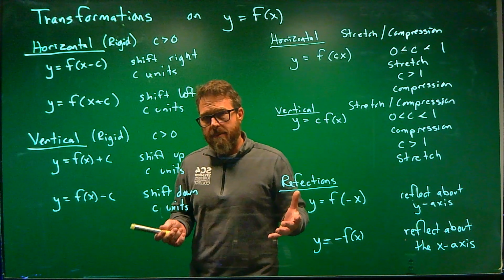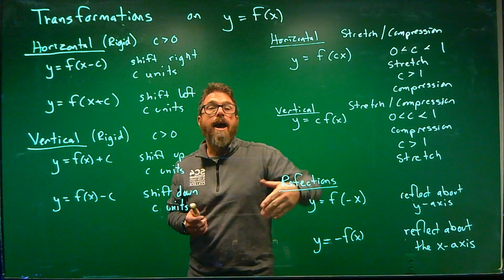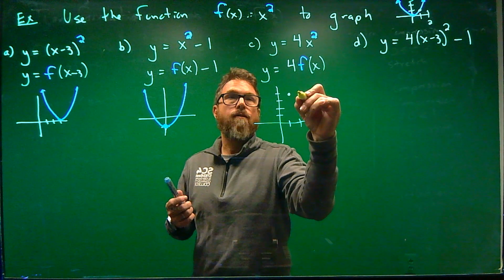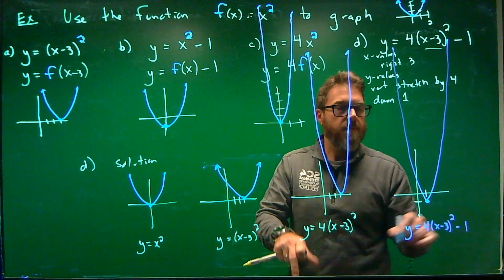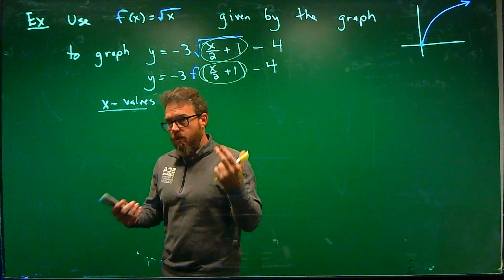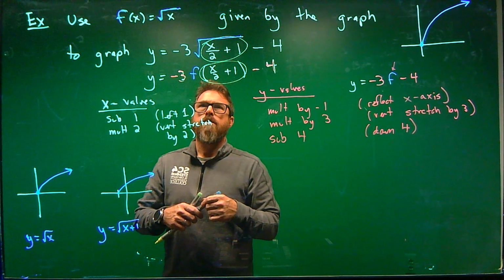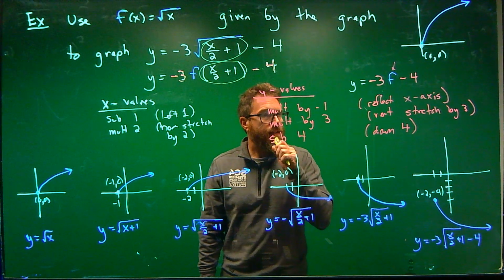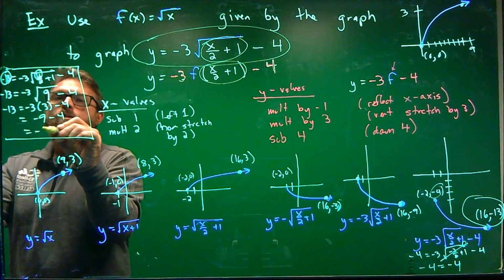Transformations made easy!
This video explains how to graph the transformation of a function.